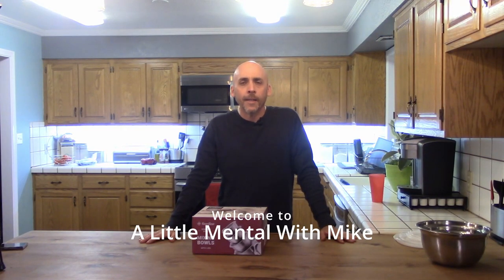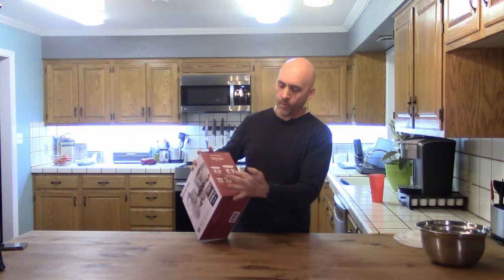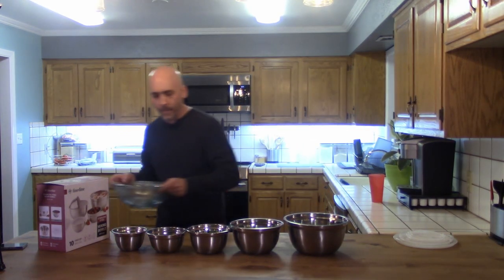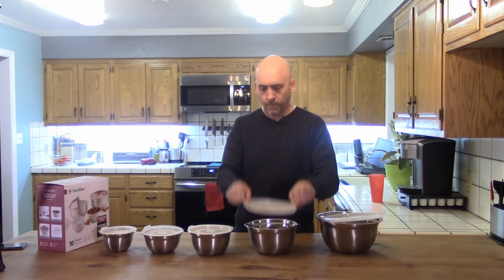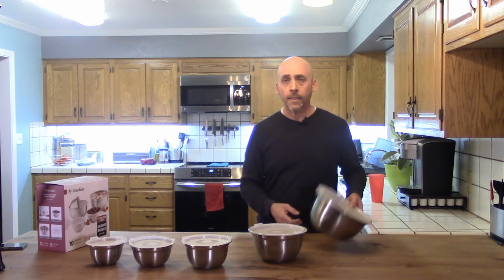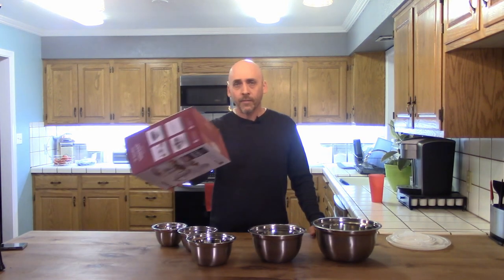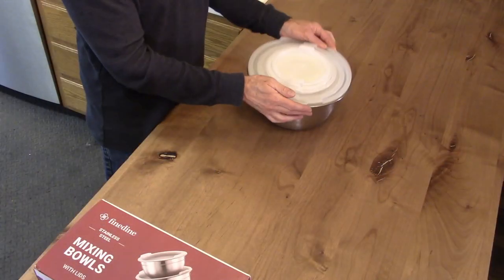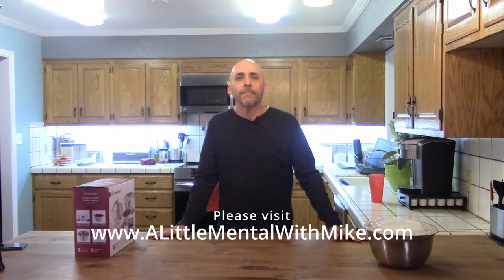20221222 Review - Finedine 10pc Stainless Steel Mixing Bowls with Lids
In this video, I do a quick review of my Finedine 10pc Stainless Steel Mixing Bowls with Lids.  I show you how big or small they really are, how "airtight" the lids are & if you should buy them.